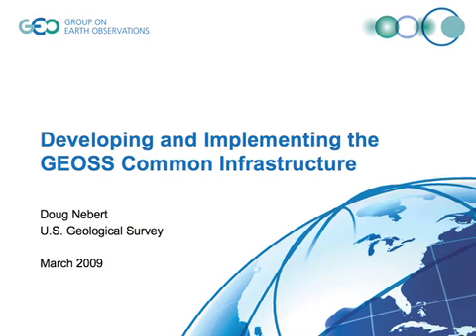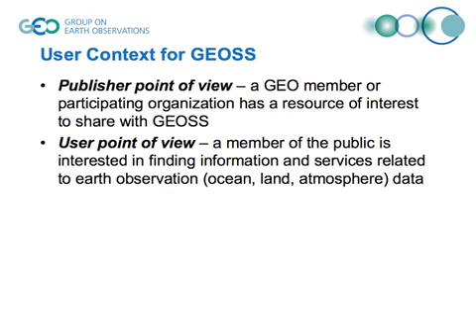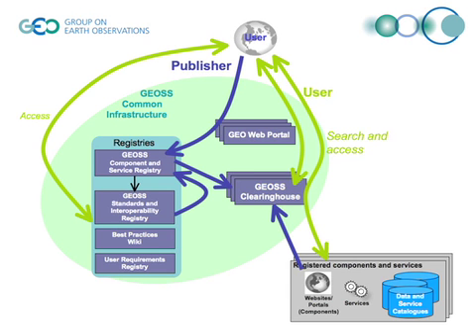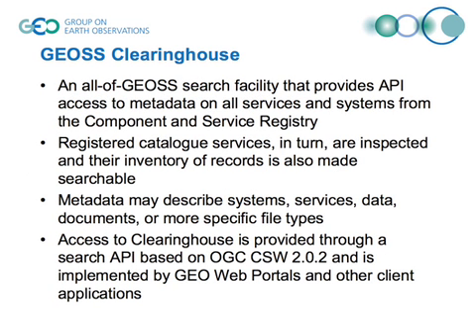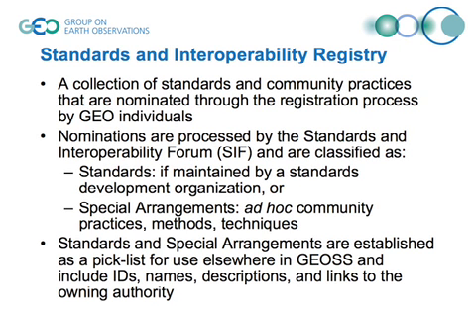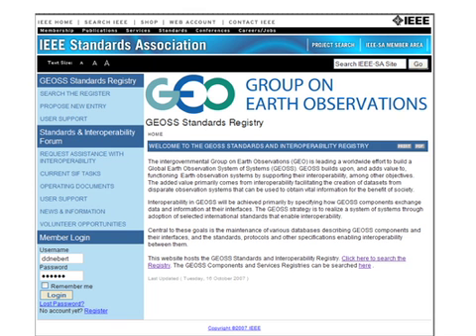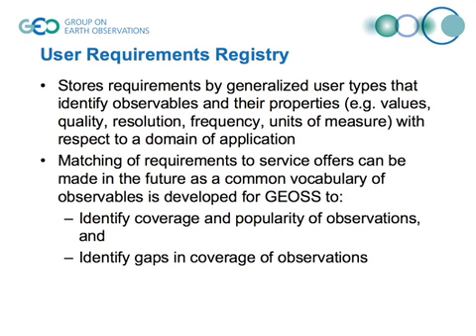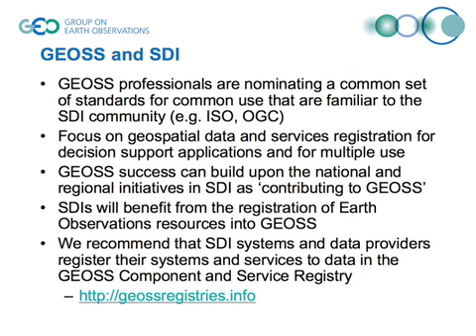Developing and Implementing the GEOSS Common Infrastructure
An overview of the common set of core services being developed through a cooperative effort among nations. The Global Earth Observation System of Systems (GEOSS) is linking Earth observing systems so that readings and processed results from thousands of Earth-orbiting, airborne and land-based sensors may be more effectively used to support decision making.